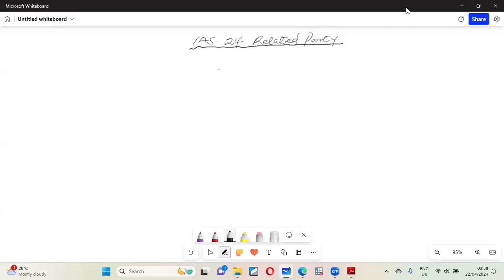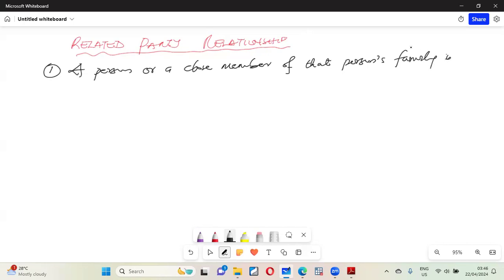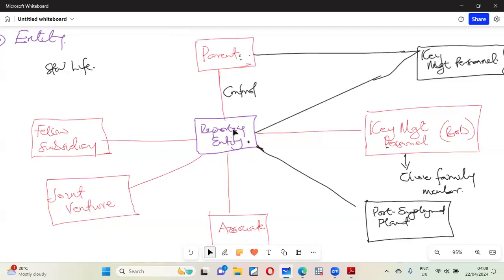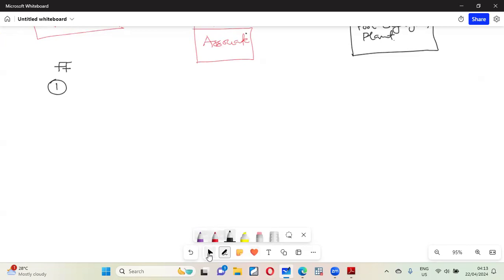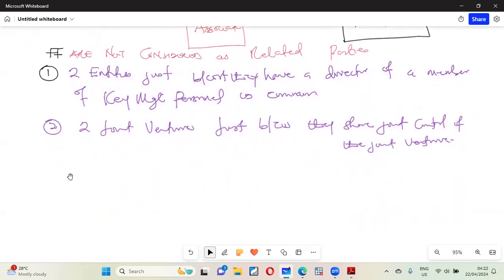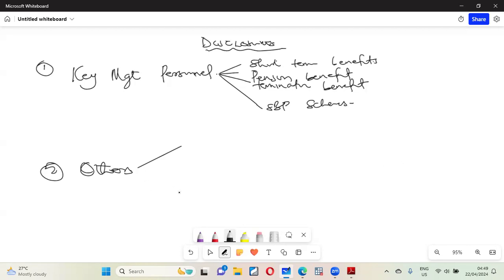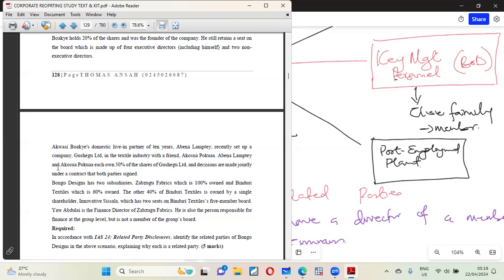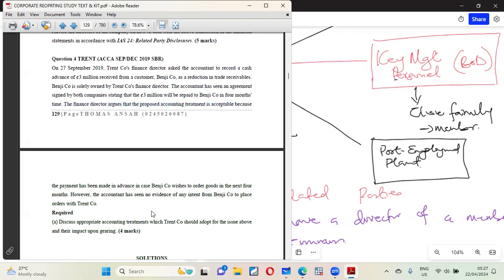IAS 24 Related Party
Related is not as you thought. Get the details right with this lecture video.

There are distinctions Government related Party and Non-Government Related Party Disclosures